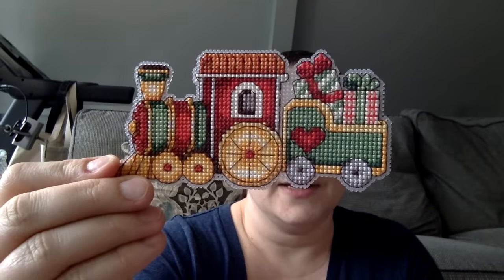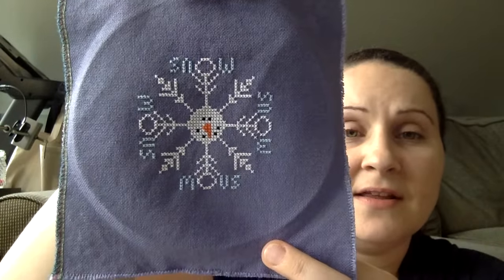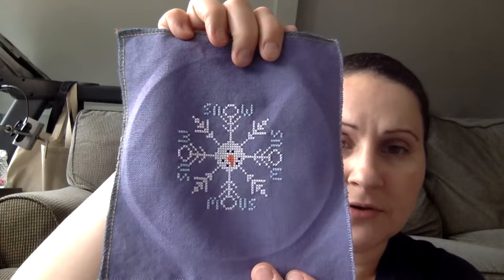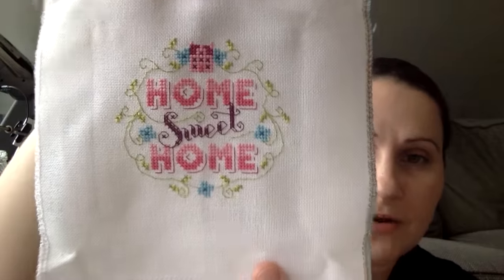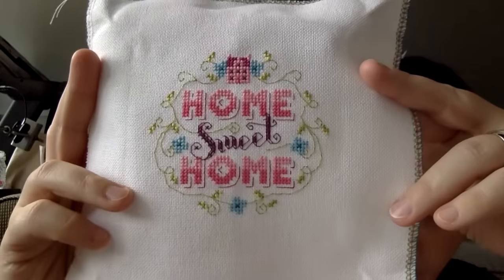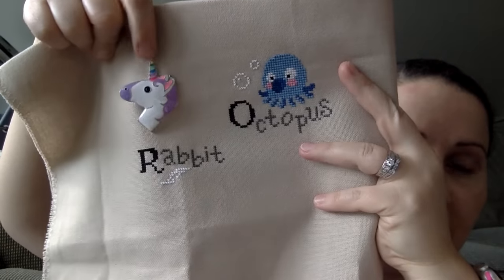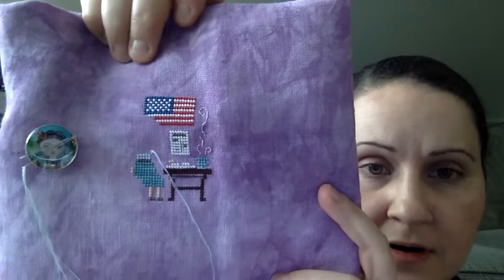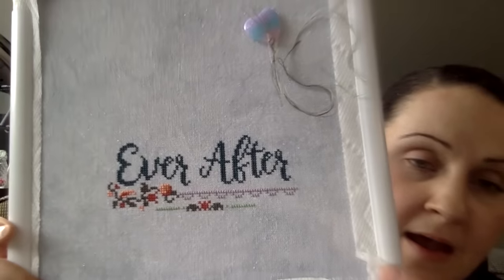FlossTube #16: January = FINISHES!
I failed at close captioning. I'm sorry. :(

*Train Ornament - Dimensions Kit
*Snow - Val’s Stuff (Just Cross Stitch Ornament Issue)
*Nasty Woman - My design, but it’s similar to one I saw on Easy.
*Once Upon A Time Sampler - The Frosted Pumpkin Stitchery
*Home Sweet Home - Emma Congdon  (Cross Stitch Crazy 218)
*Emerald City - Stitchrovia
*Death By Cross Stitch - Long Dog Samplers
*Happily Ever After - The Frosted Pumpkin Stitchery
*Fabulous Women in History - Clouds Factory
*Alphabet Learning - SODA Stitch
*Charity SAL - Stitchrovia